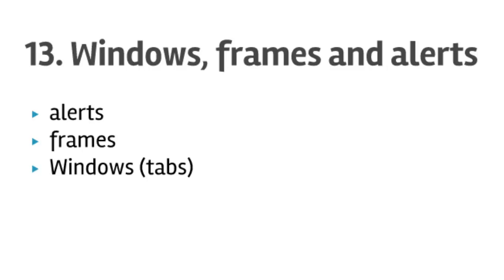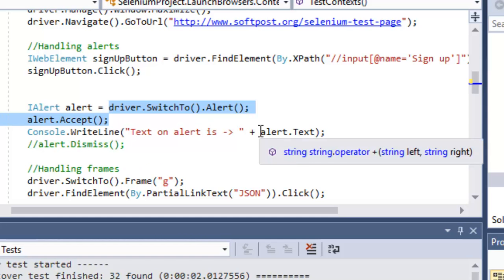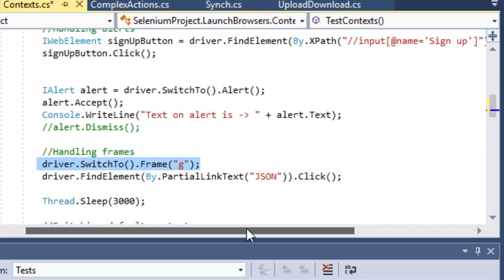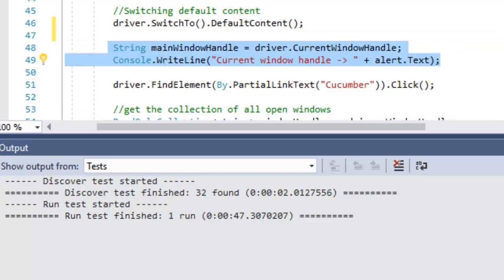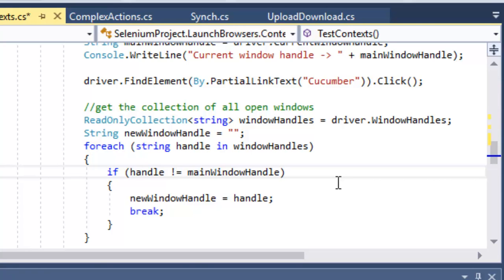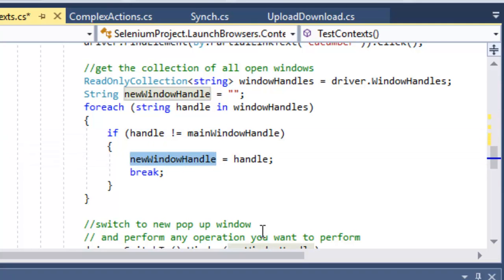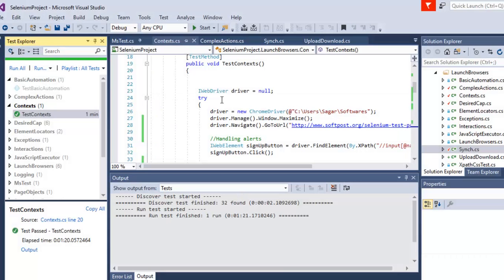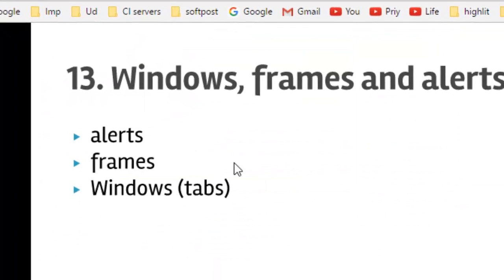Lecture 13 - Handling alerts, frames and windows in Selenium in C#.Net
This video shows how to handle alerts, frames and multiple browser windows using Selenium in C#.Net